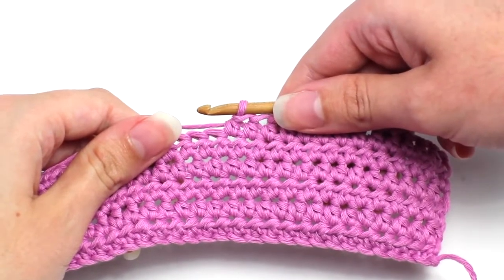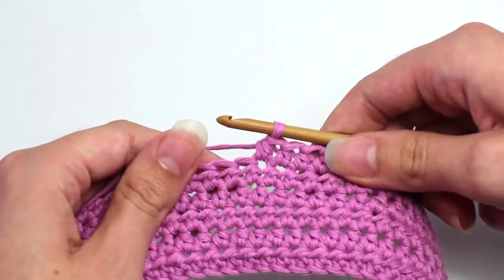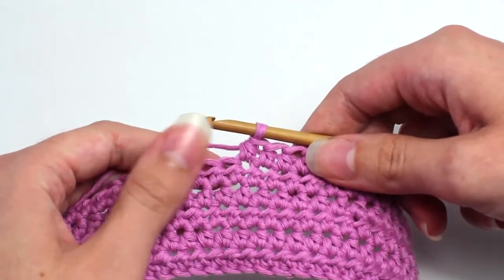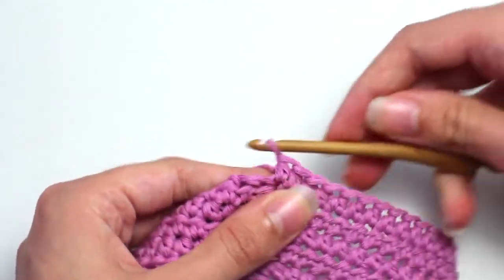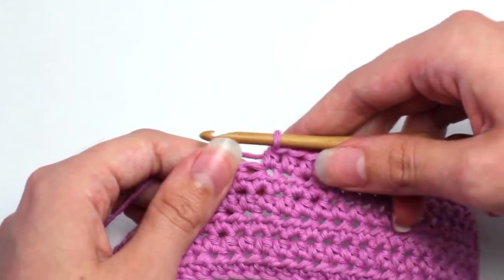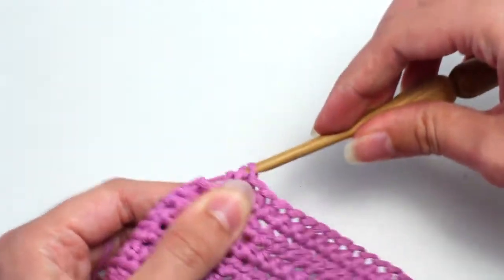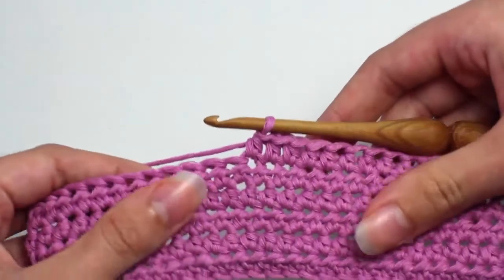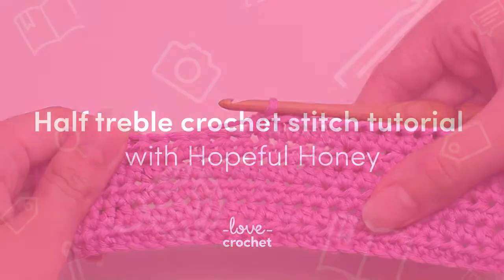How to Crochet | Half Treble Crochet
Learn how to half treble crochet with Hopeful Honey (half double crochet in UK) in this easy step by step tutorial.

The half treble crochet stitch (htc) falls in between a single crochet and a treble crochet in height, but instead of working off two loops at a time, you draw the yarn through three loops on the hook.

Discover more inspiration from LoveCrochet, the home of crochet yarns, wools, patterns, and crochet hooks. Discover 1000s of patterns from your favorite crochet designers and brands, free crochet tutorials, plus a community to share your latest makes. Trust us, you’ll be hooked!

Want more inspiration, tips and general crochet chat?
* Follow LoveCrochet on Instagram for crochet inspiration and information about our latest patterns and yarns
* Head over to our Facebook page to join our lovely community of crocheters